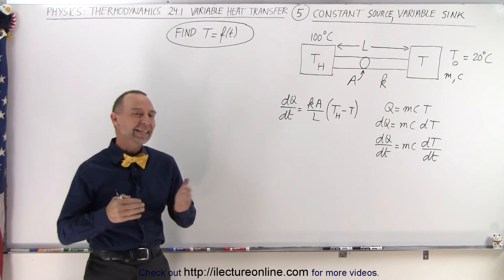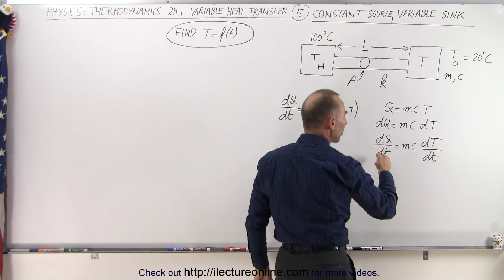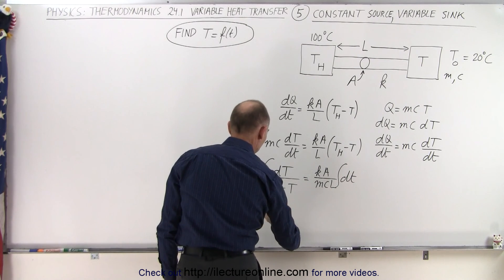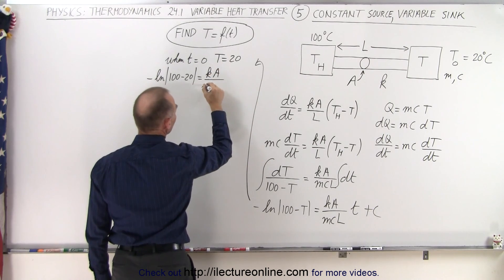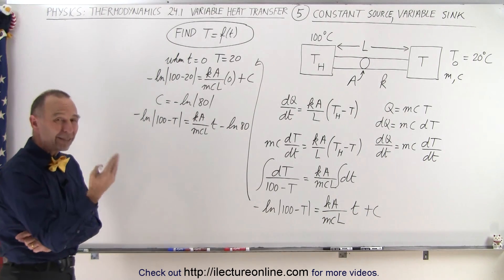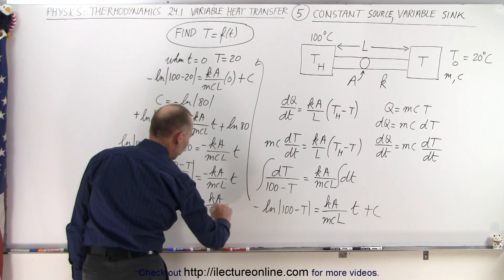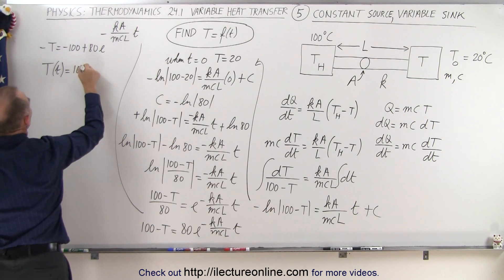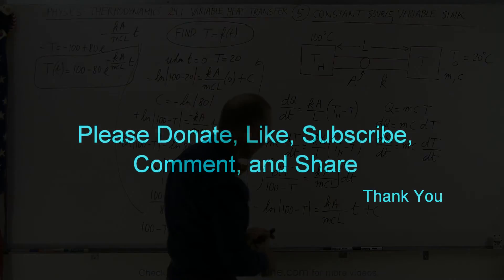Physics 24.1 Variable Heat Transfer (5 of 25) Constant Source, Variable Sink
In this video I will calculate T=f(t)=? a heat sink of variable temperature, T, and a heat source, TH, will be kept constant at 100 degrees Celsius. The heat transfer will start with TH and end when both heat source TH and heat sink T reaches the same temperature.